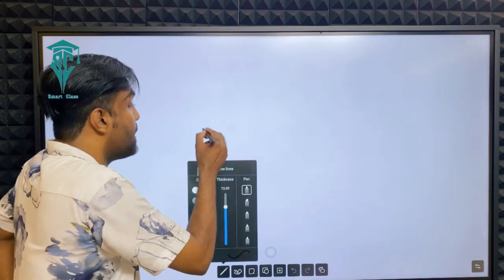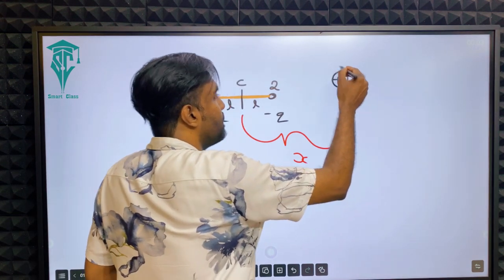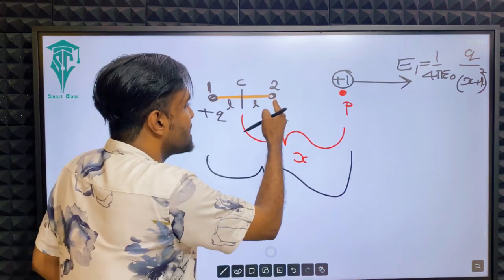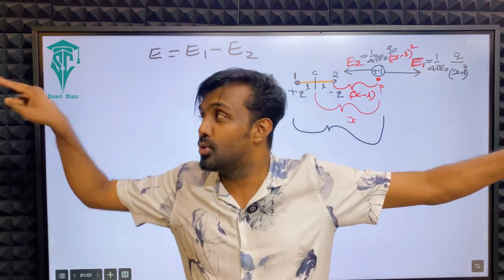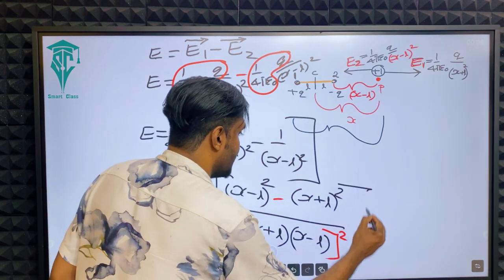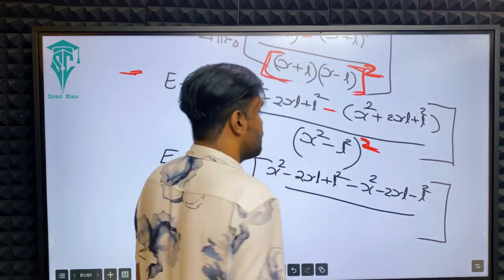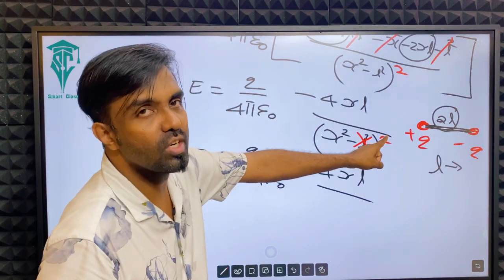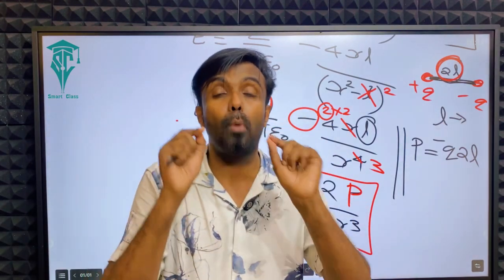Electric field due to electric dipole (axial)physics neet plustwo plustwophysics xylemlearning #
Study is not fun, but study with fun!!
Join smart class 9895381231